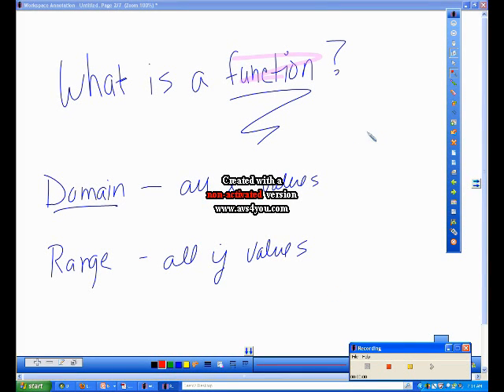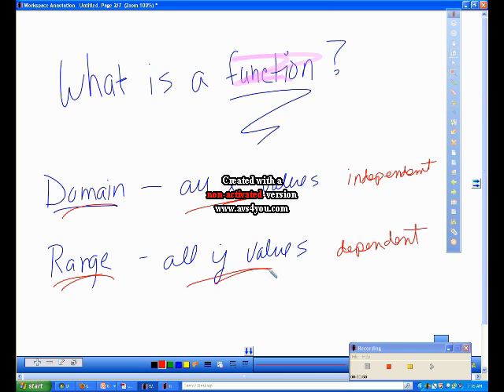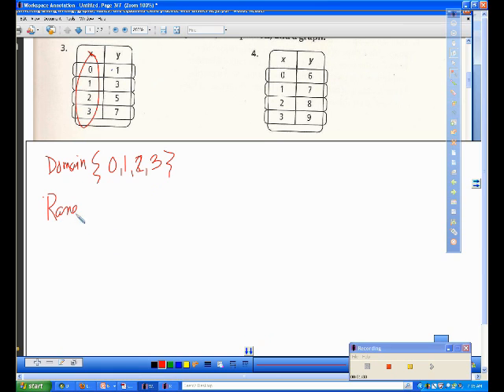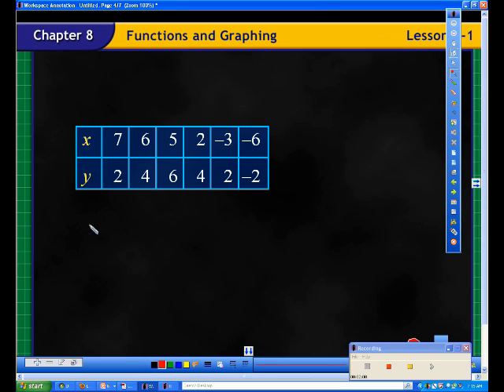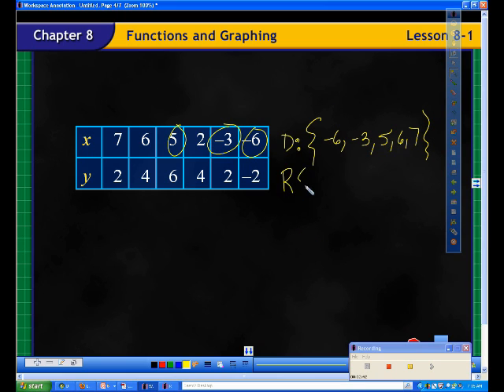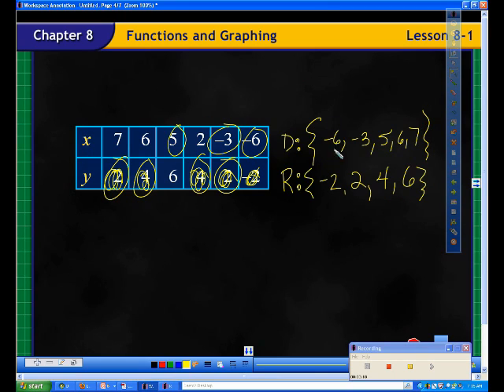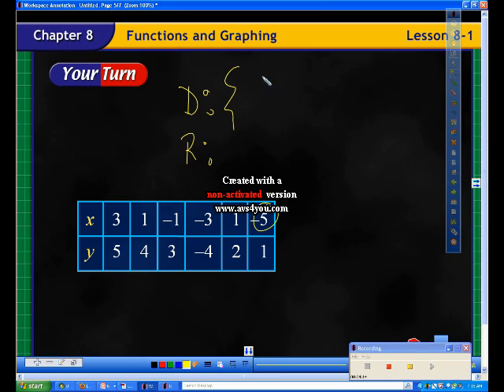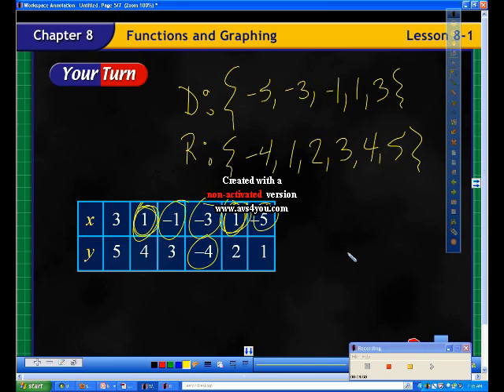basic intro to domain and range